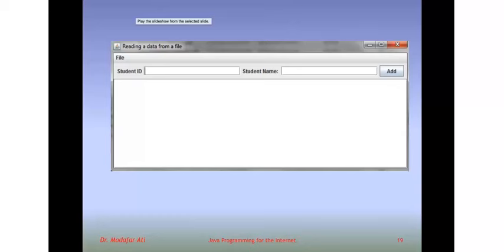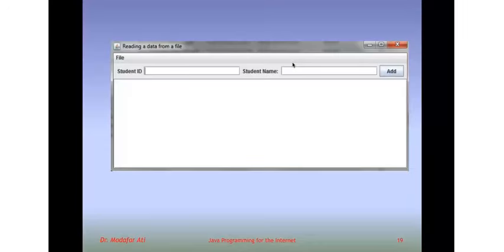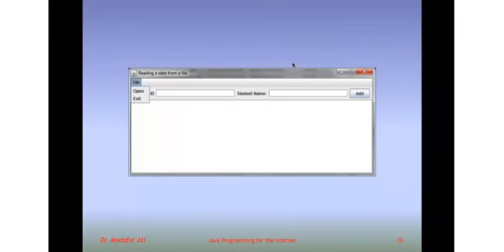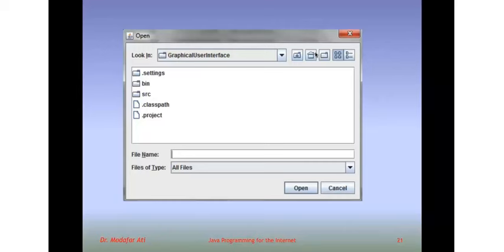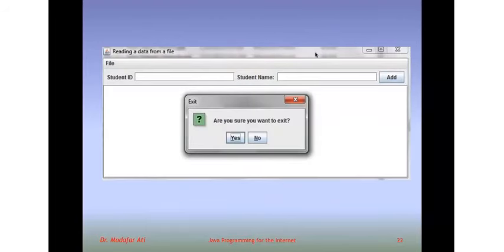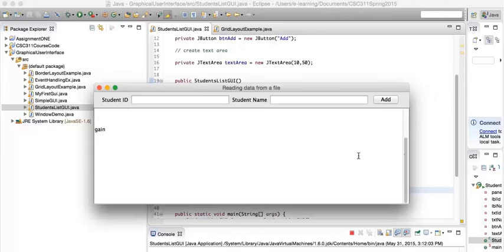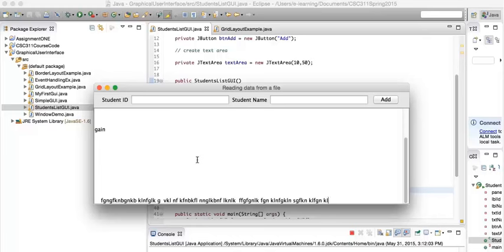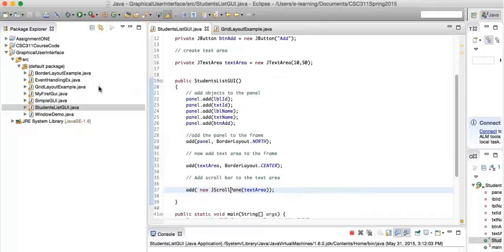Writing Drop Down Menu Part 1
Part one of how to write drop down menu